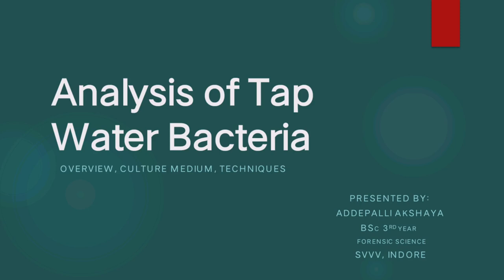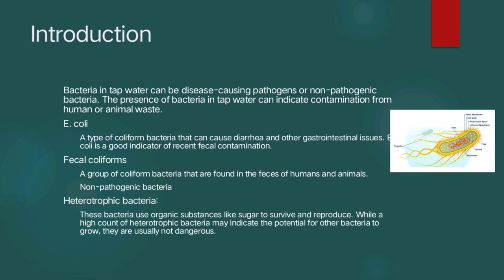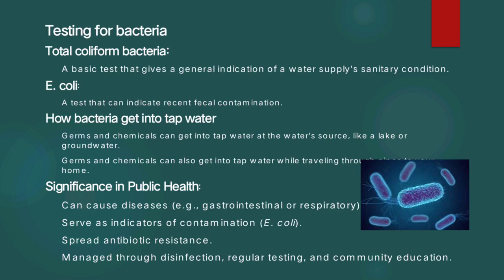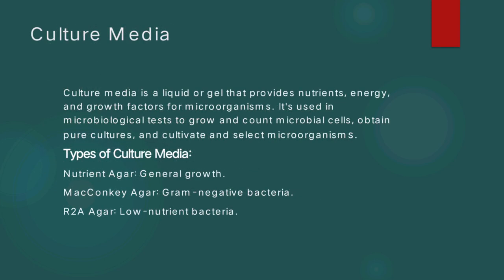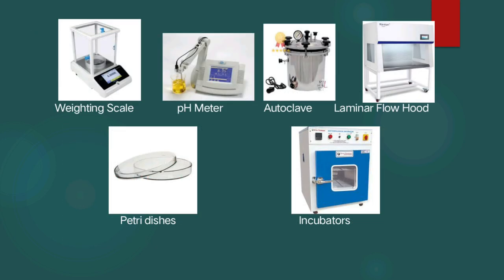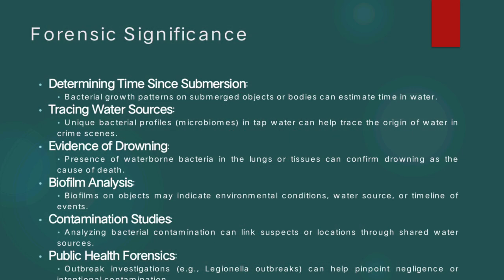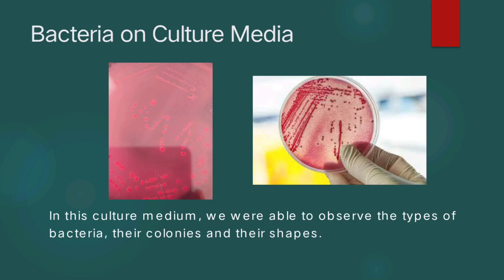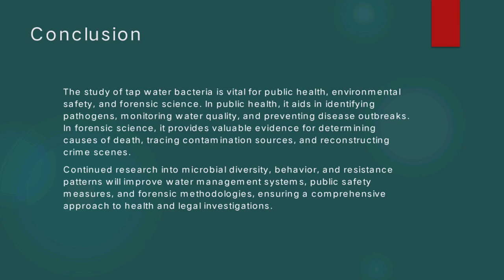" Analysis of Tap Water & Its Forensic Significance By Addepalli Akshaya, SVIFS, SVVV, Indore "